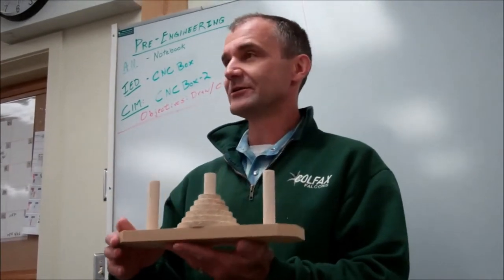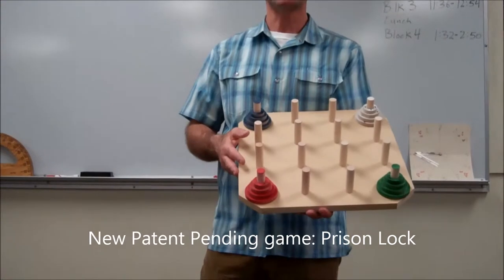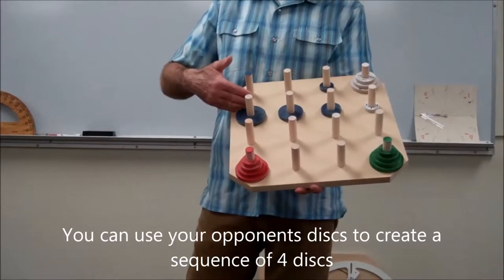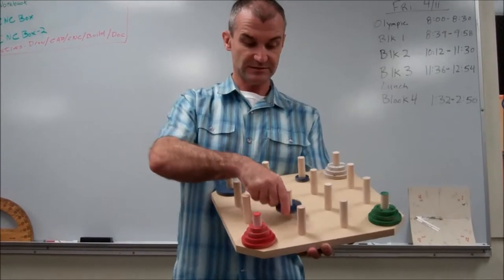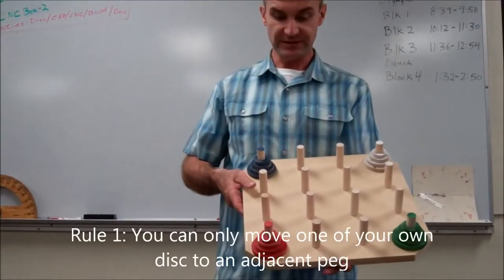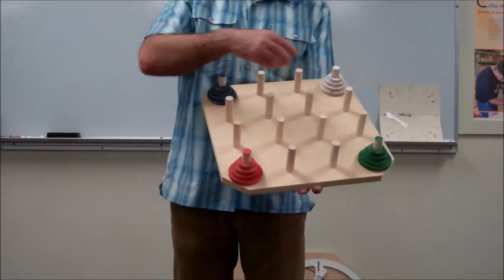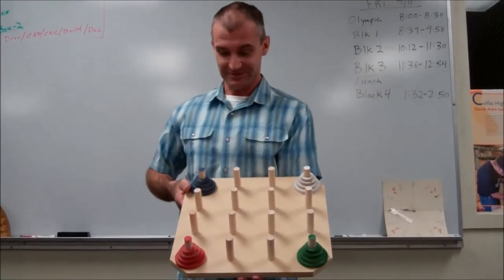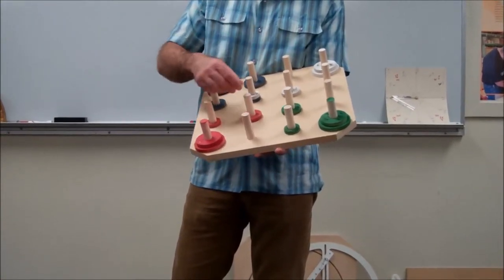Prison Lock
Great new patent pending game. Inspired the classic math puzzle Tower of Hanoi. Board game for ages 9 and above with two to four players. Learn to play, play to learn.